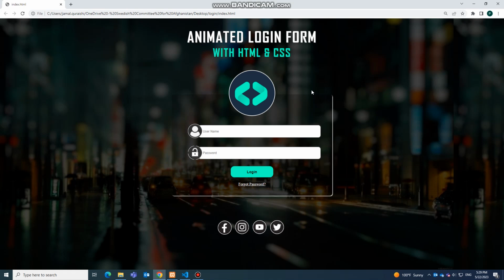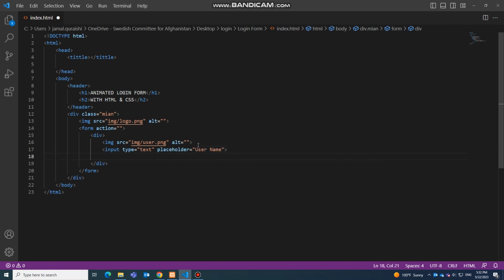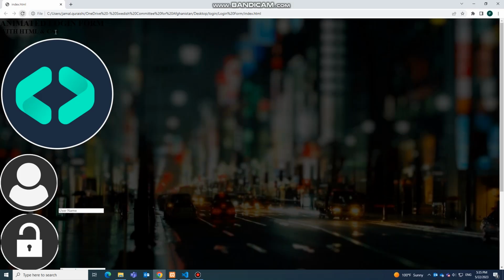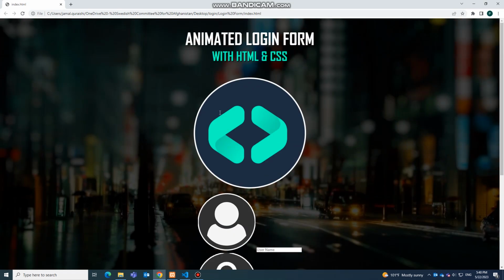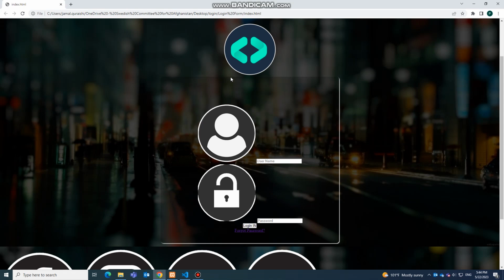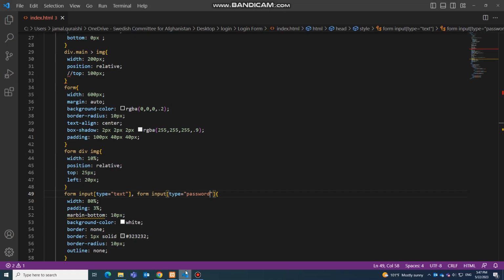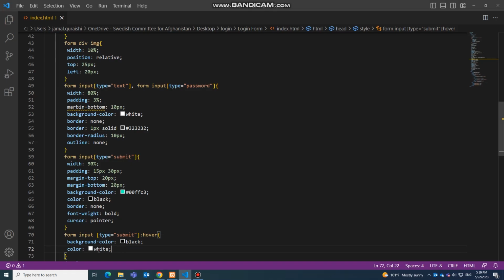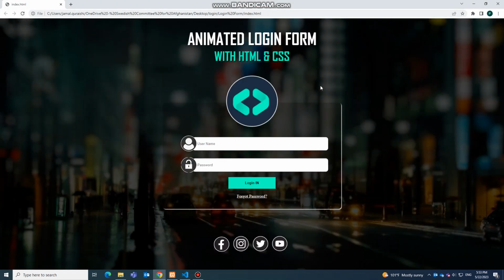Animated Login Form Using HTML & CSS | 2023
A professional and animated login form which is designed just using HTML and CSS.